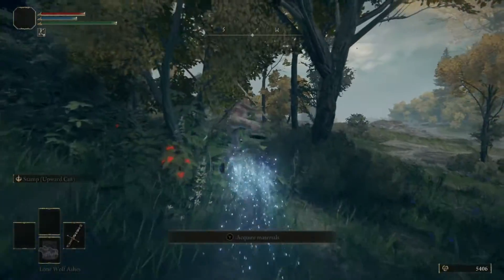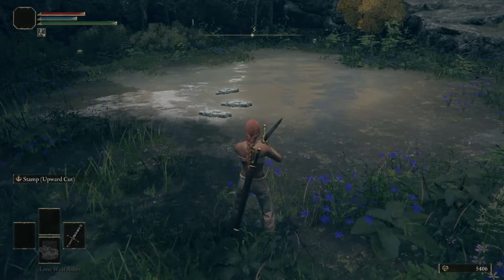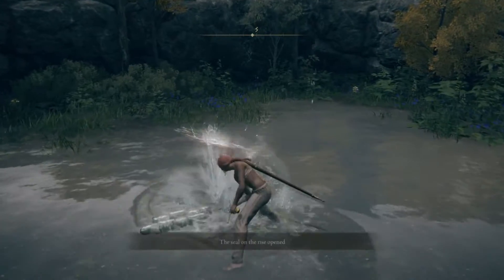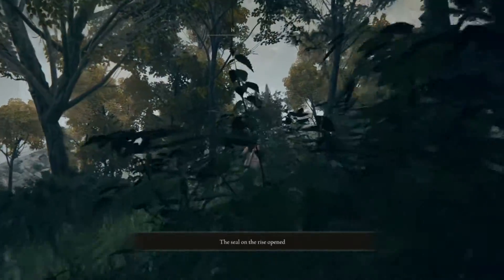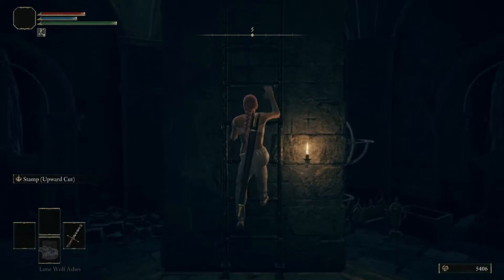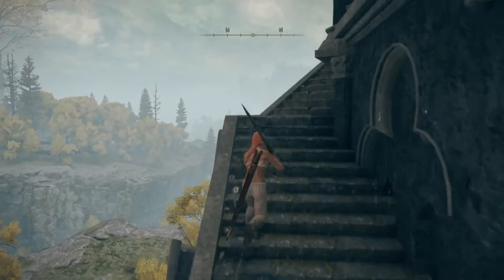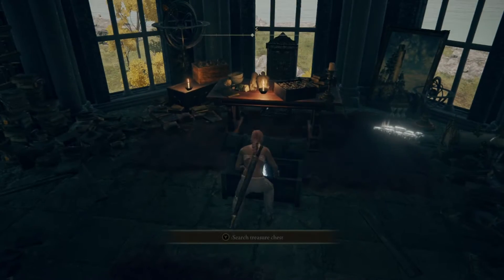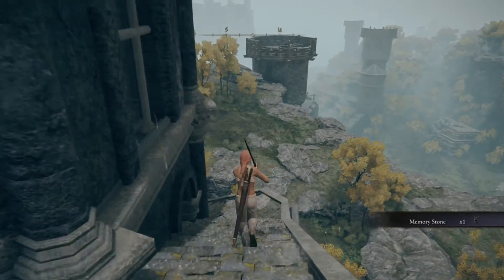How To Solve The Puzzle Tower In The Weeping Peninsula / Informational Video Elden Ring / 1st Stream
Just a quick lesson about Puzzle Towers! In this video you will find out where all 3 on the beasts hide and the item you get at the top of the tower.